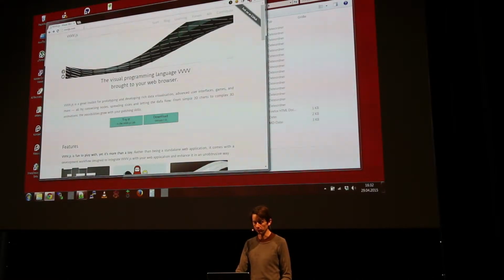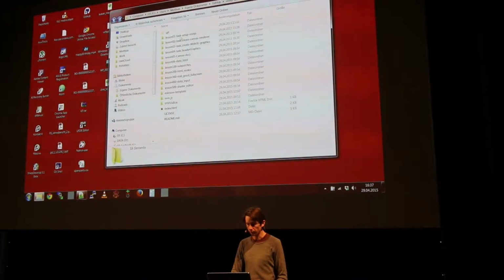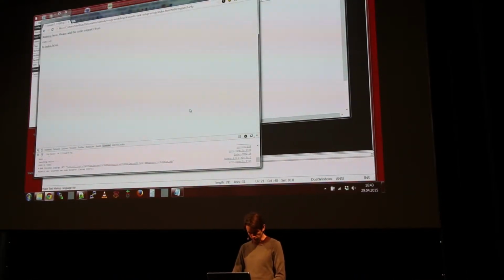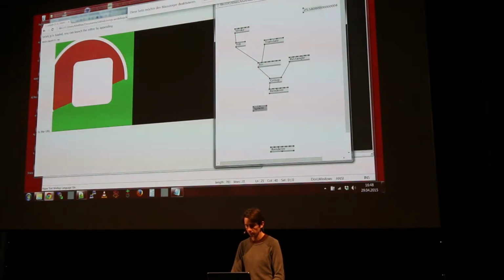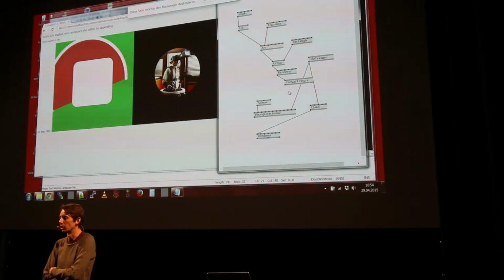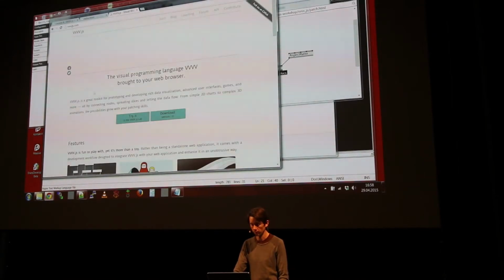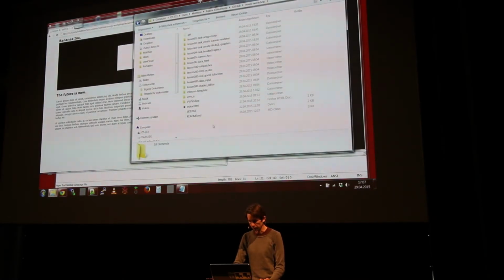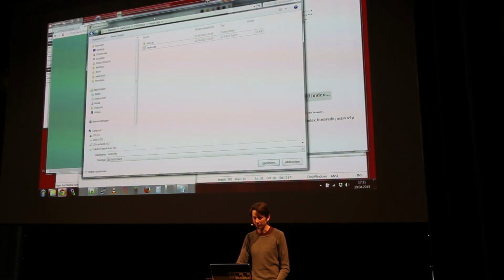NODE15: VVVV.js 2.0 Introduction